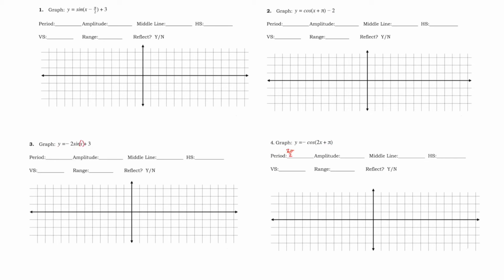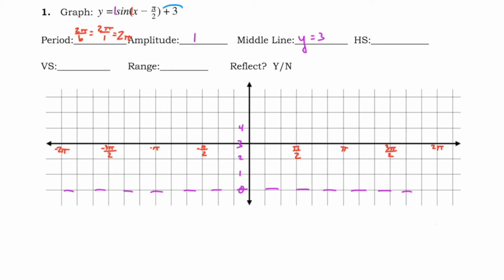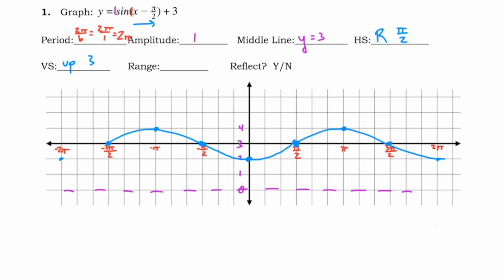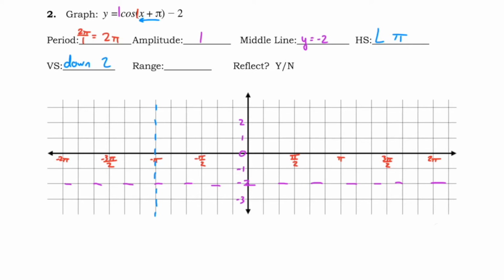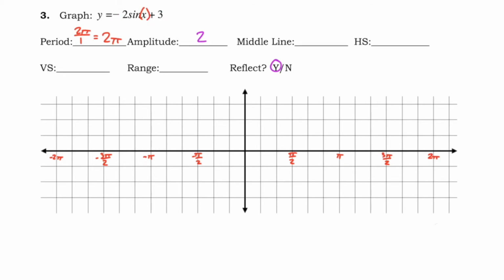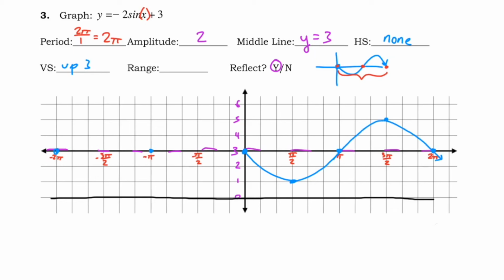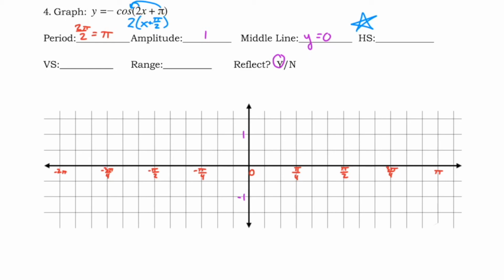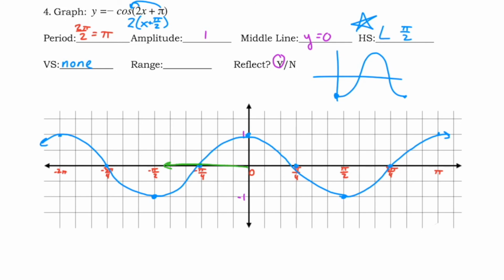Graphing Sine & Cosine (Translations)